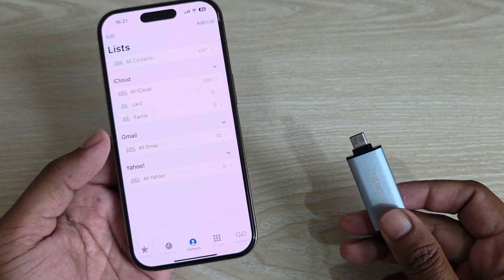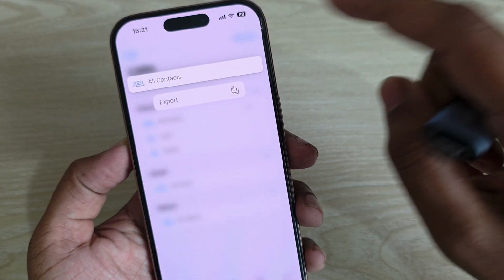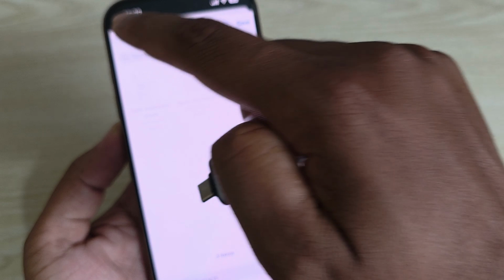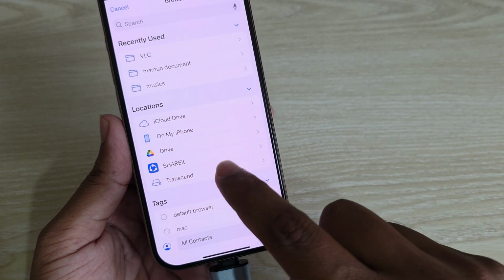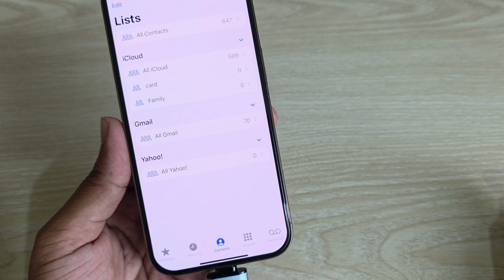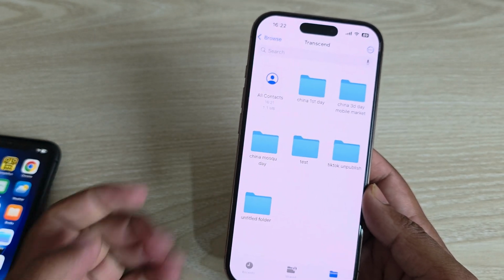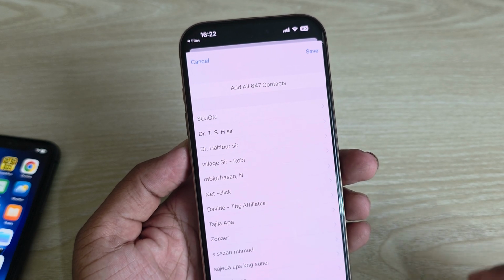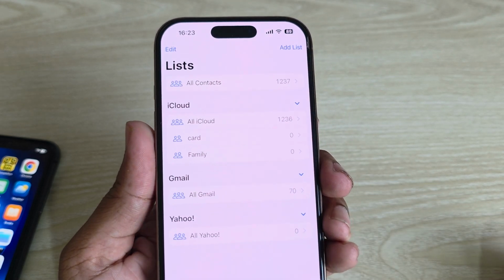How to transfer contacts from iPhone to USB drive (Quick & Easy)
Learn how to transfer contacts from your iPhone to a USB drive in this easy tutorial. Say goodbye to losing your contacts, and hello to peace of mind!